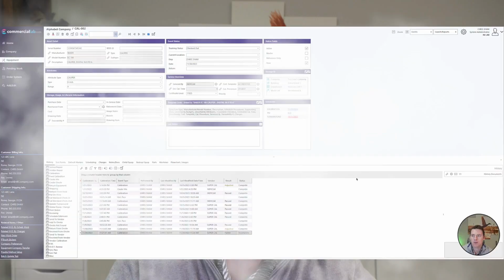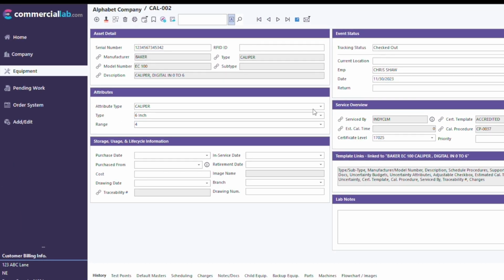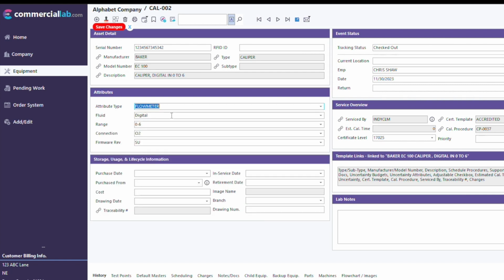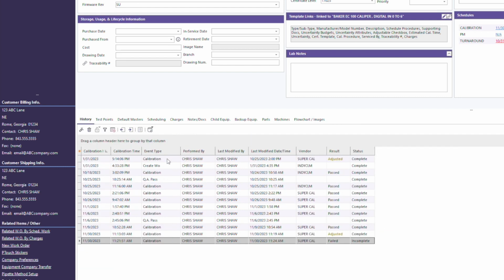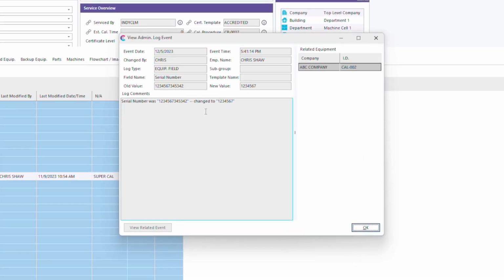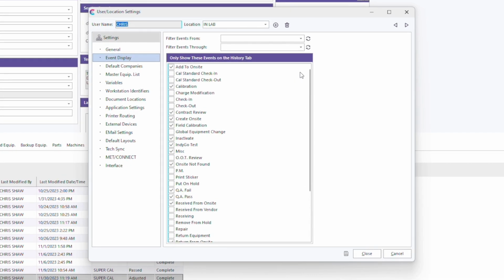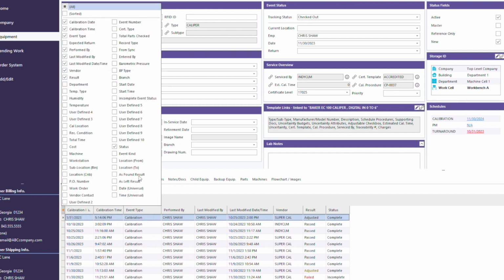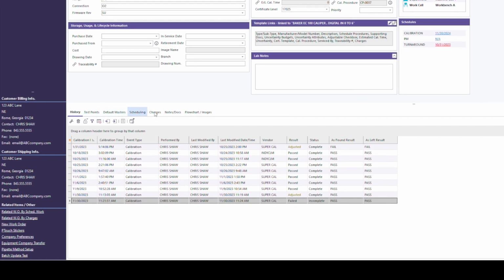Tip Tuesday - Equipment Screen Overview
This week Chris is taking you on a walk-through of some of the often-overlooked options available to you on the equipment screen.  Watch this quick tip where you may learn something new!